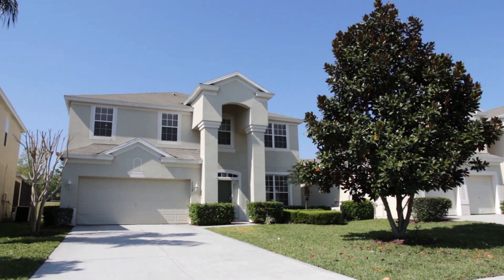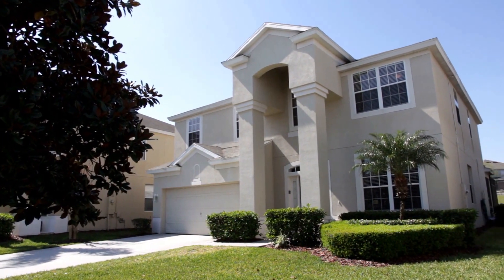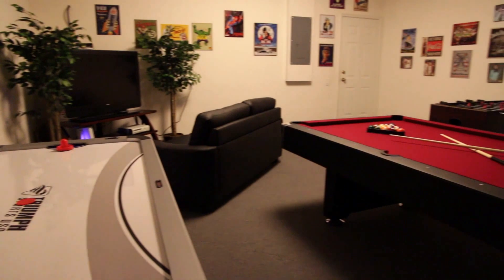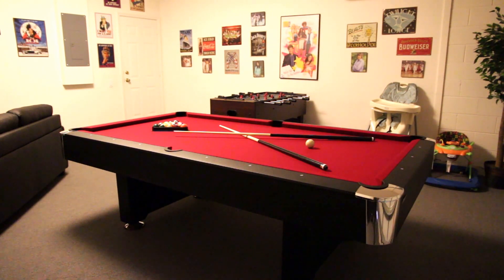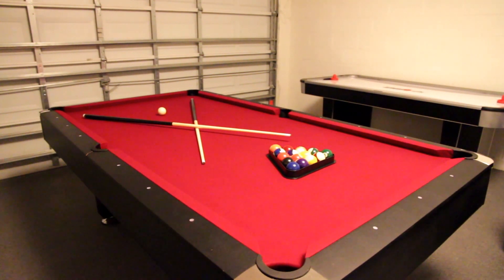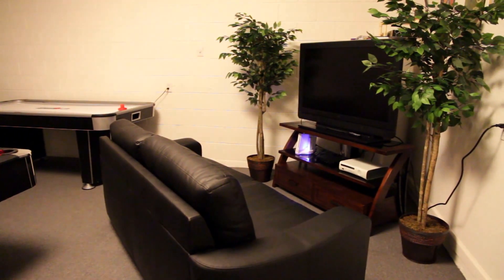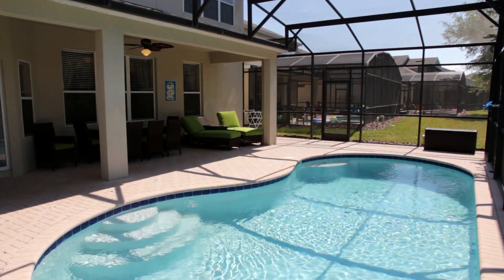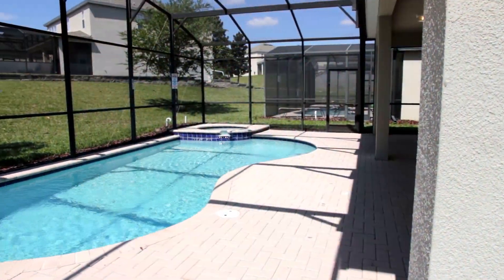Magical Dream Villa at Windsor Hills Resort (Central Florida)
For further information about this home, please This video was created by View by Video